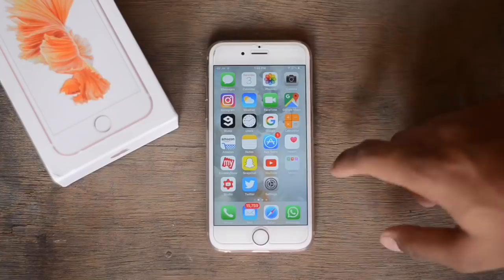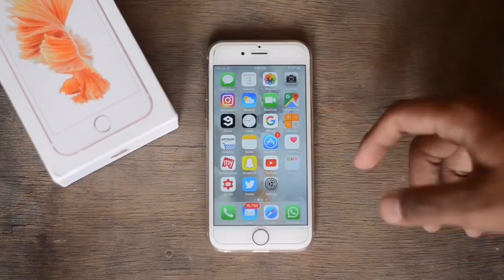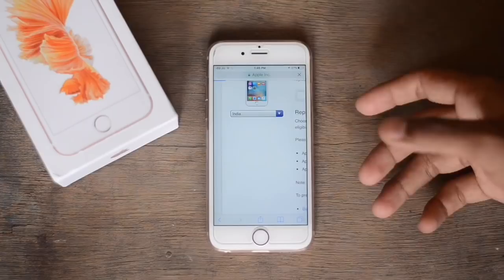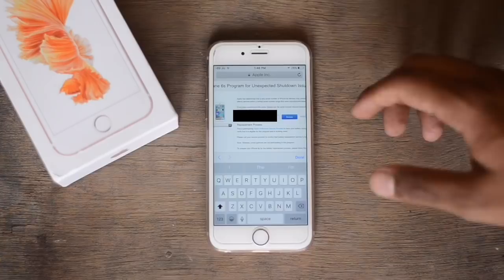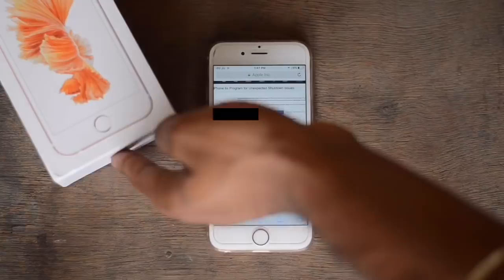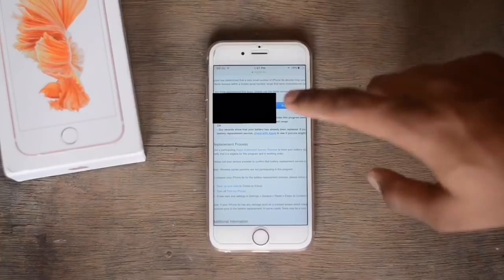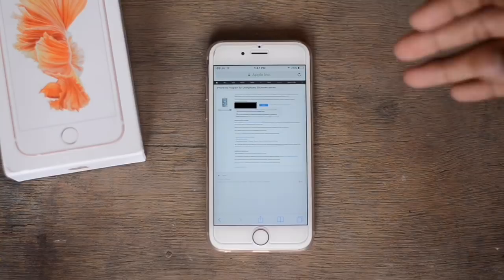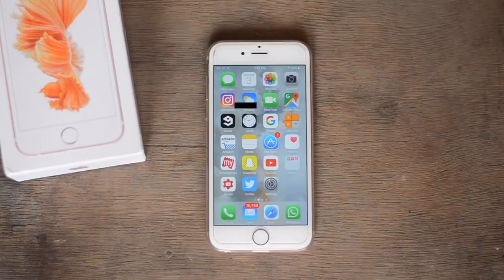iPhone 6s shutdown issue fix!